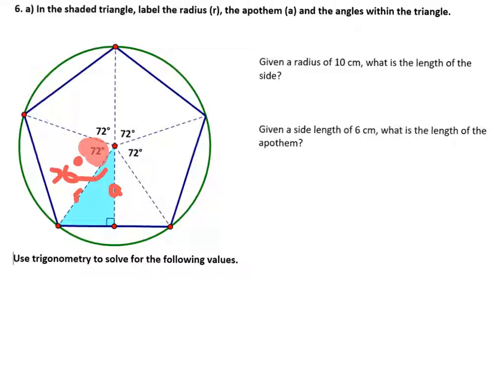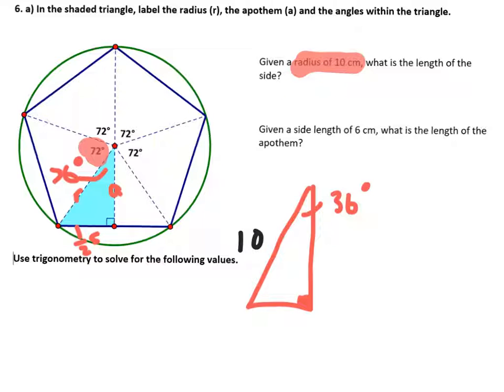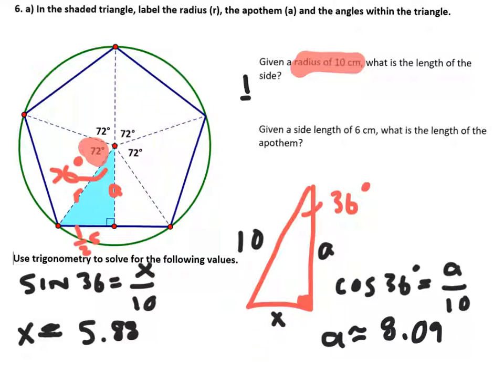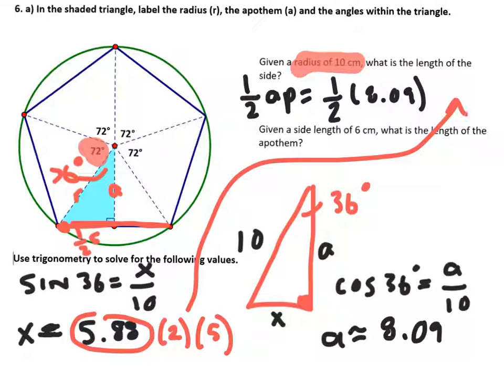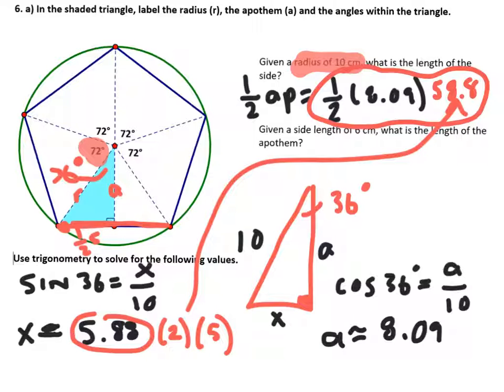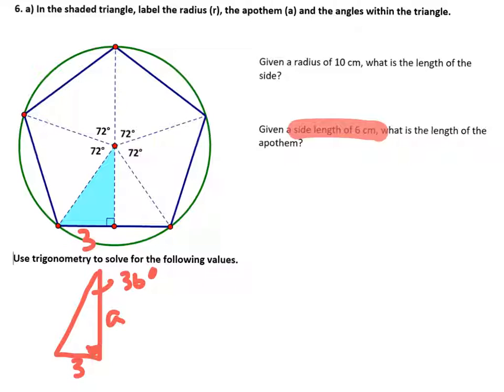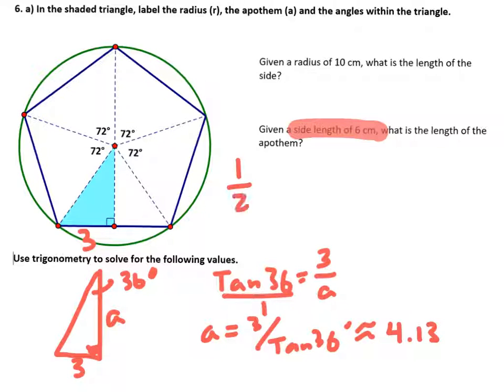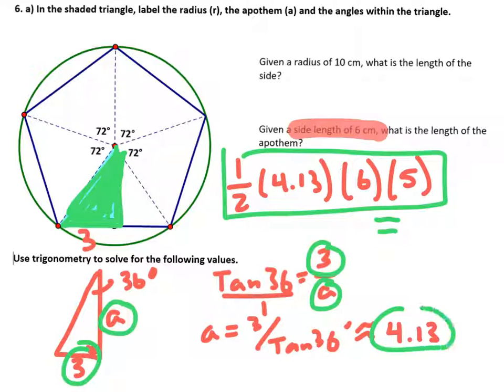G-GMD.A.1 Activity#5 - Hint #6